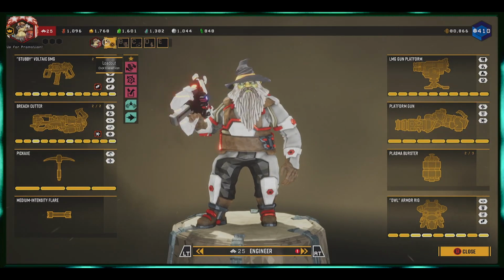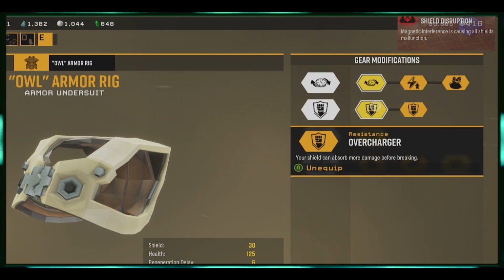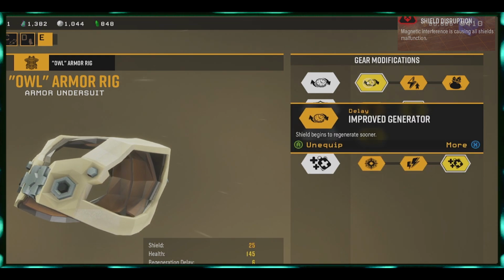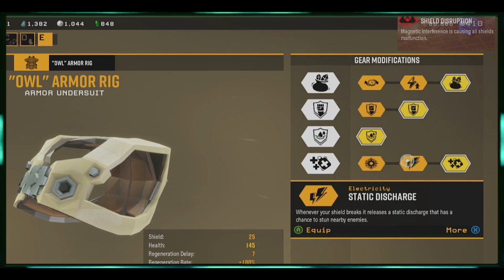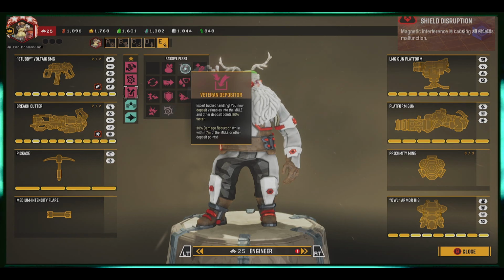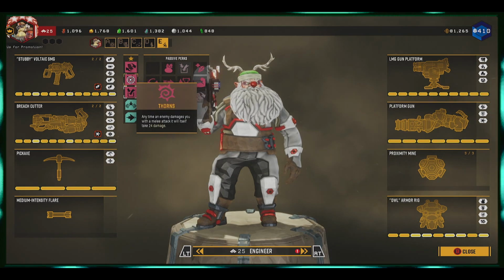Loadout Guide - Deep Rock Academy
Extra Loadout your not using? Do This and increase your chances of mission completion.

🎵 Track Info:
Title: Bush Week by Nihilore
Genre and Mood: Pop · Dark

Deep Rock Galactic by Ghost Ship Games